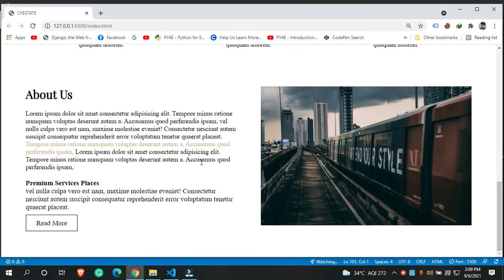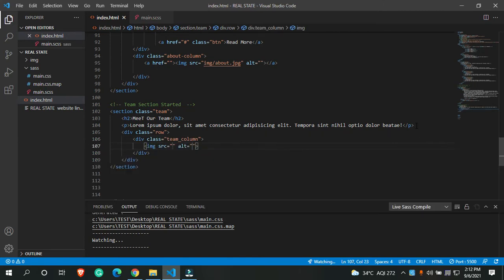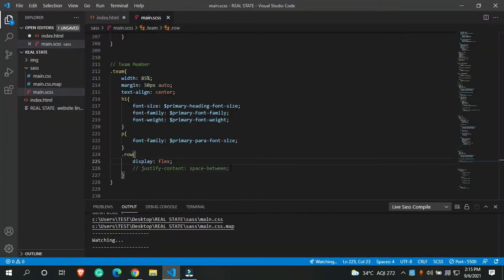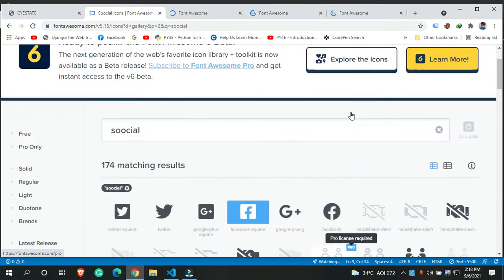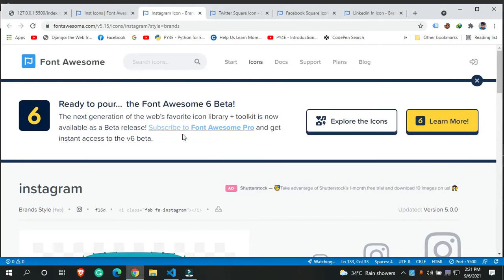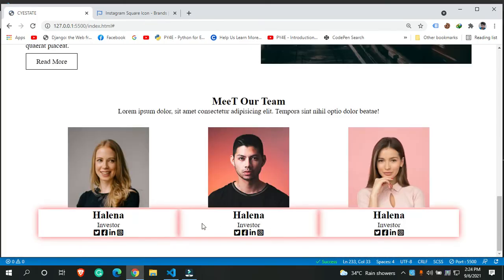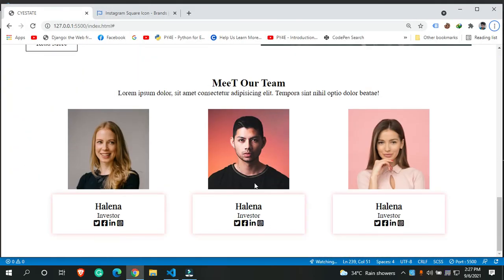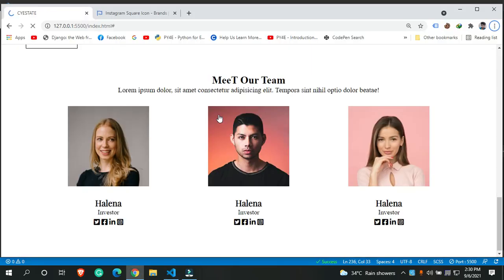HTML and CSS Real Estate Website By using SAAS Part #7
How to create a real estate website by using HTML CSS and SAAS